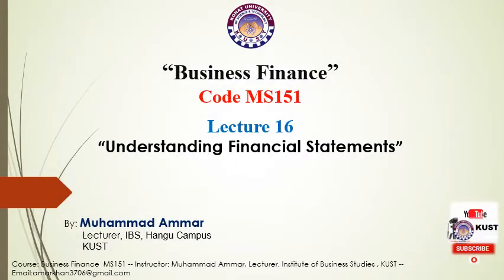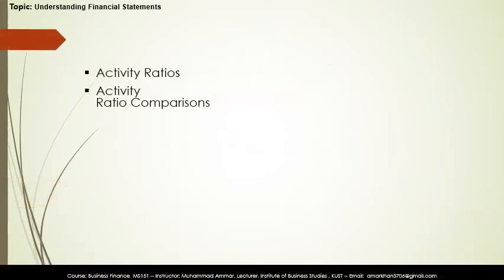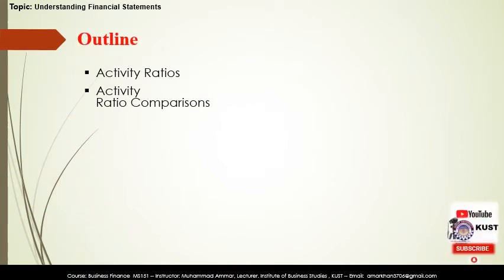Understanding Financial Statement || MS151 || Lecture 16 || by Muhammad Ammar